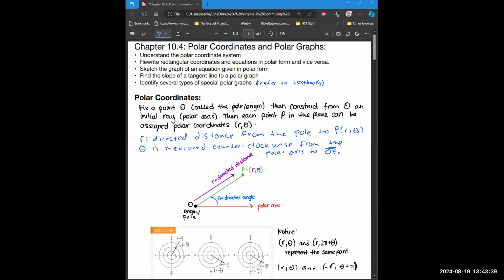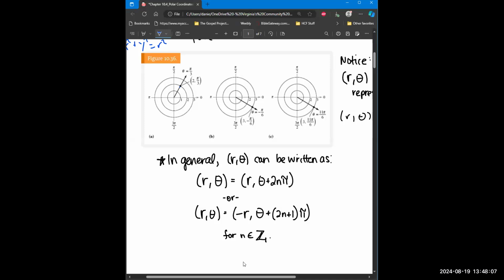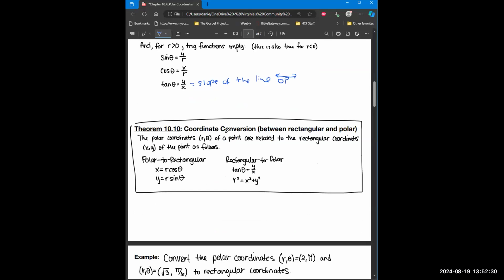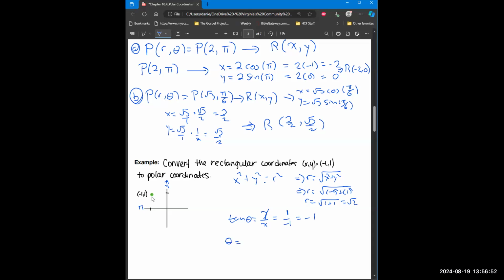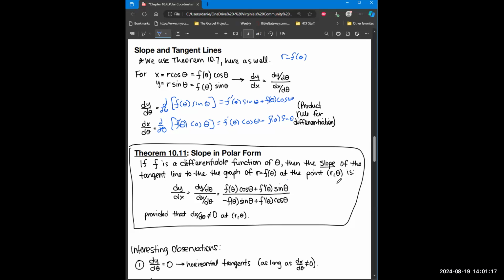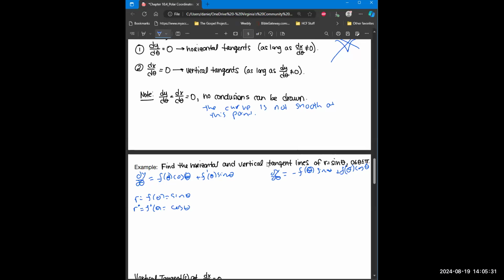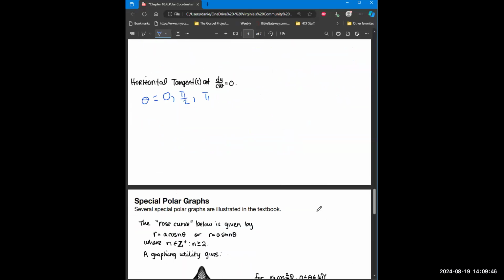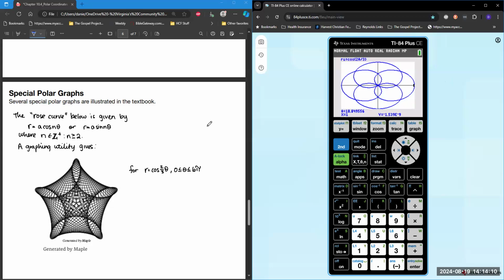Chapter 10.4: Polar Coordinates and Polar Graphs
• Understand the polar coordinate system
• Rewrite rectangular coordinates and equations in polar form and vice versa.
• Sketch the graph of an equation given in polar form
• Find the slope of a tangent line to a polar graph
• Identify several types of special polar graphs